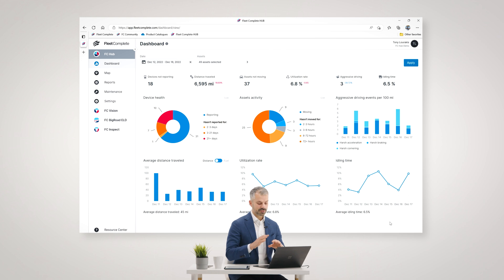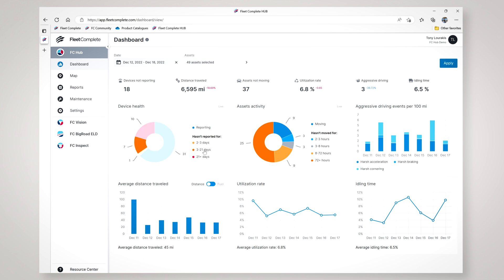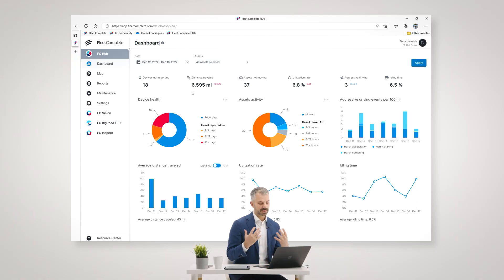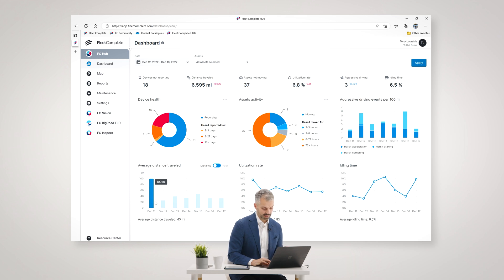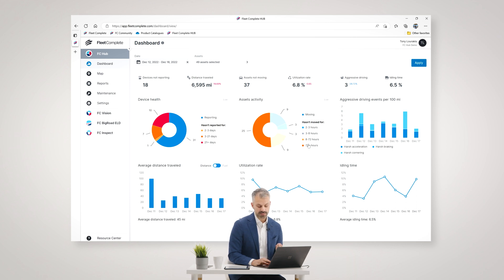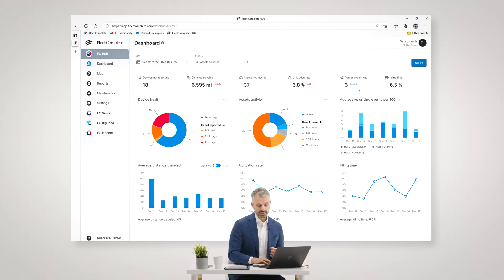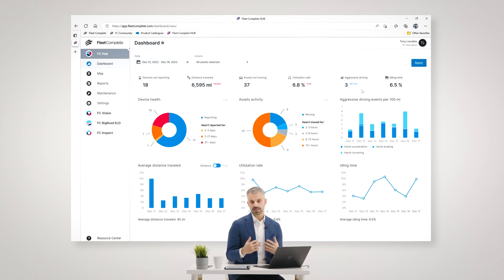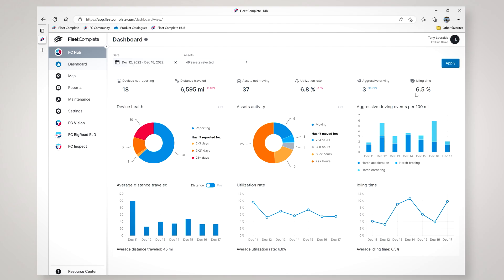FC Hub Fleet Management Platform Overview | Fleet Complete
Learn about FC Hub, Fleet Complete's newest fleet management platform, featuring a brand-new user interface and the latest technology architecture. Use the platform’s dashboard to see the health of your fleet, total distance traveled, utilization rates, and much more.